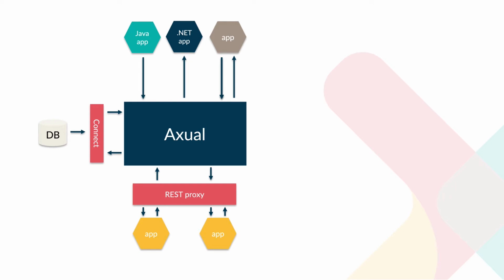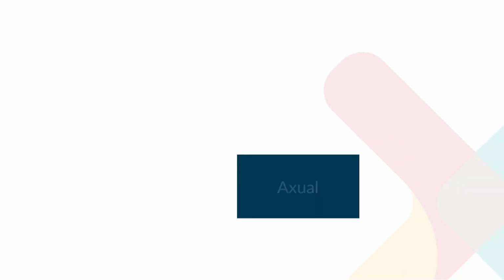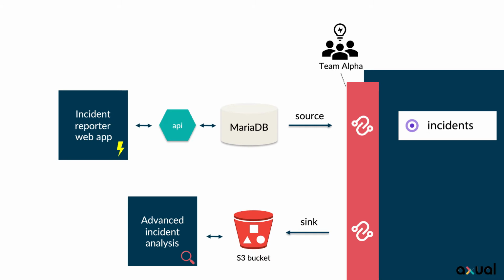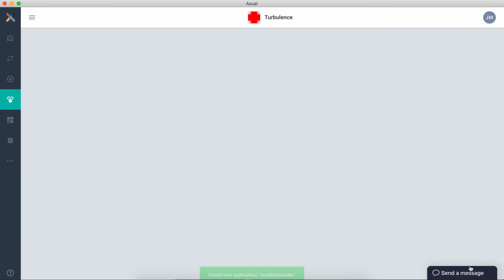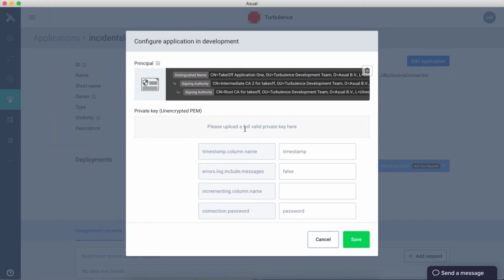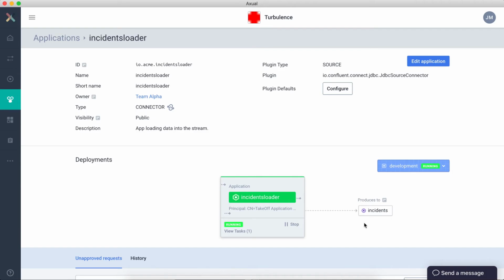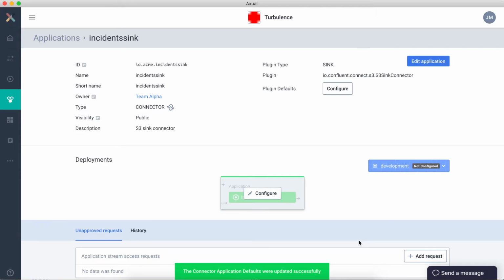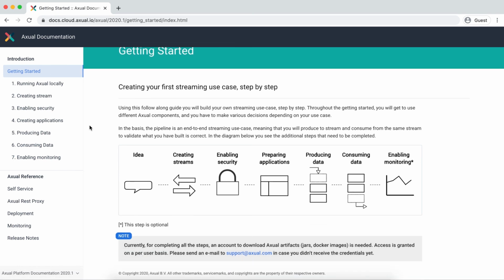Axual Release 2020.2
In this release we are announcing the open sourcing of our client libraries + some additional components, and we show how you can connect external systems to Axual using Connect. Learn about the latest release, 2020.2, through this video.